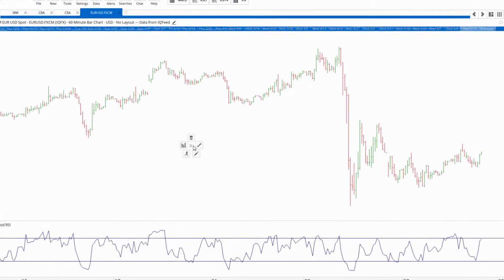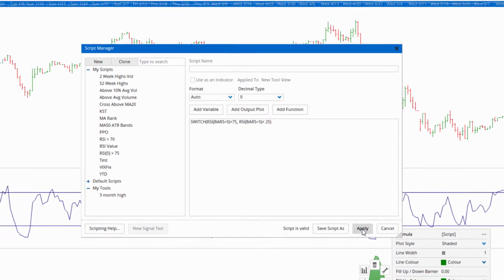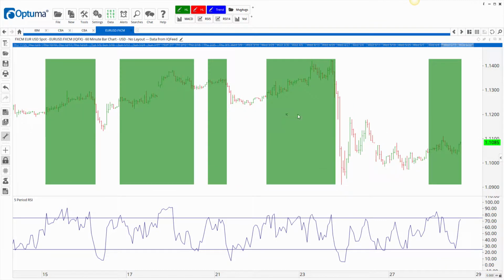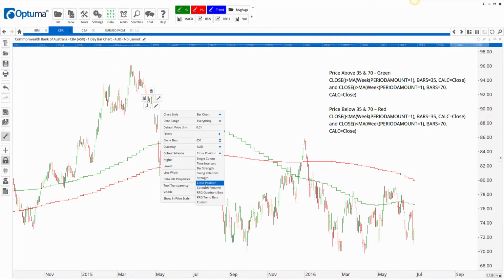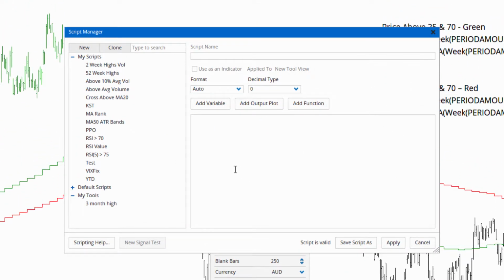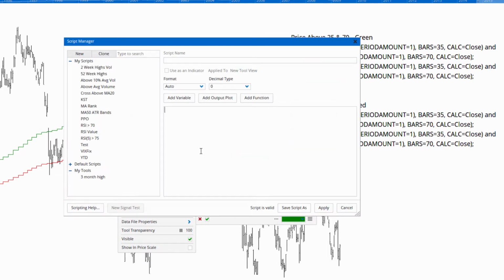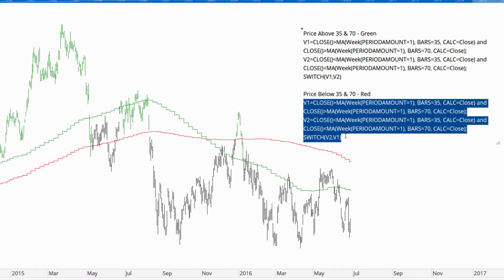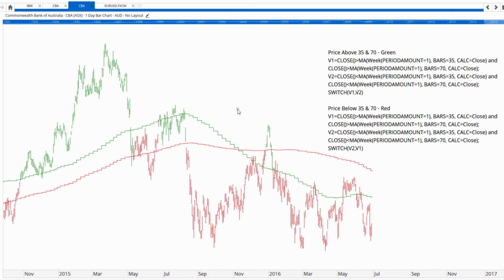Advanced Scripting Part 4 - The SWITCH Function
This video shows how you can use the Switch function to set targets for true/false value conditions.